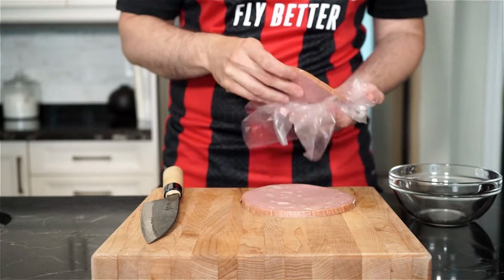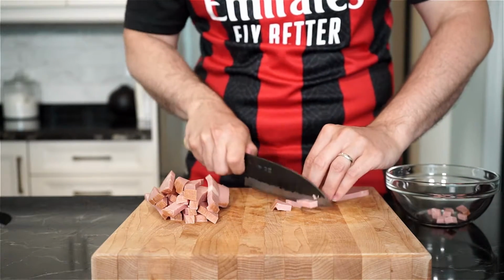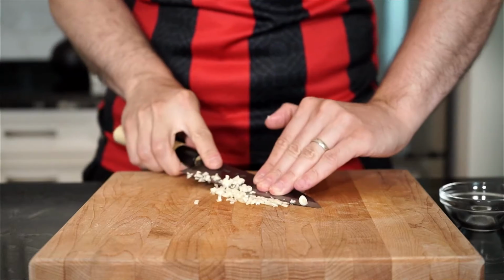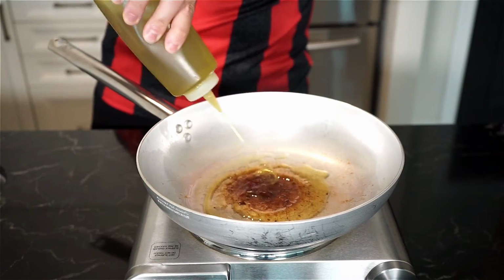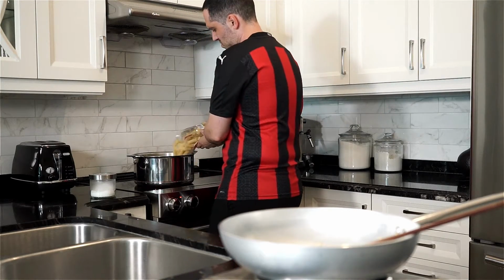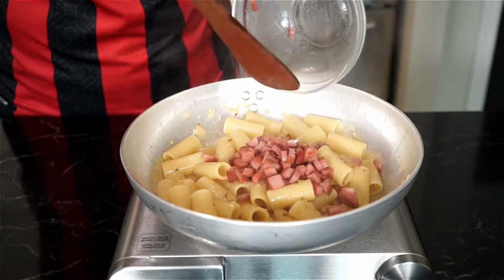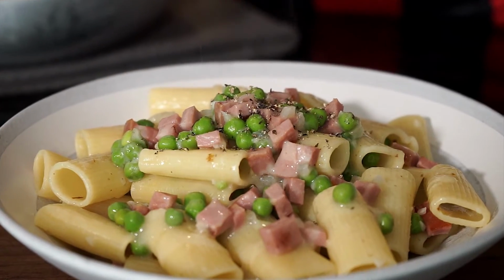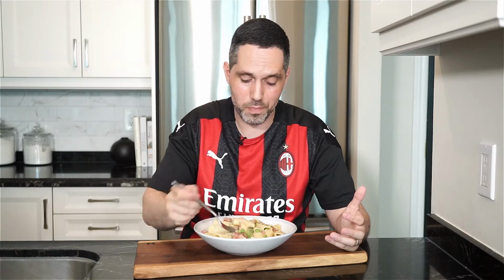Pasta with Mortadella and Peas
Rigatoni with Mortadella and Peas is a great combo! This is very reminiscent to pasta recipes with ham and peas. Mortadella is one of many versions of Italian ham and it's delicious. It is one of my favourites when it comes to deli meats. This is an easy pasta dish that comes together fairly quick and is very tasty. There’s nothing I love more than pasta and mortadella and this recipe brings the two together, enjoy!

RIGATONI WITH MORTADELLA, PEAS AND PECORINO ROMANO
Recipe by Mark Calaminici | Food Loves Company
Serves 4

Ingredients
2 tbsp. extra virgin olive oil
200g Mortadella, sliced 1” thick, cut into small cubes
2 tbsp. unsalted butter
½ of a small yellow onion, finely chopped
Chili flakes, to taste
1 garlic clove, finely chopped
1lb rigatoni
150g frozen peas
80-100g Pecorino Romano, finely grated

Method
1. Slice Mortadella into strips and then cut into small cubes. You want the cubes to be small enough to fit inside the hole of the Rigatoni. In a large frying pan over medium heat, heat 1tbsp. of extra virgin olive oil. Add cubed Mortadella and lightly fry until golden brown. Remove to a plate lined with paper towel and set aside.

2. In the same pan on medium heat, add 1 tbsp. of extra virgin olive oil, butter, onions and season with salt, freshly cracked pepper and chili flakes to taste. Saute onions and as they begin to soften add the garlic. Saute until onions and garlic are tender.

3. Cook the rigatoni in a large pot of boiling salted water. Remove pasta 2-3 minutes before done to finish cooking in the pan with the sauce. Reserve pasta water.

4. As the pasta cooks, add a ladle of pasta water to the pan and mix to help release any fond that was left on the bottom of the pan.

5. Add pasta to the pan and toss and mix to incorporate all ingredients. Add Mortadella and peas and continue to mix and toss, adding more pasta water if needed to help form your sauce. Remove pan from heat and add the cheese a bit at a time, while mixing and tossing, adding more pasta water if needed. You shold be left with a light creamy sauce. Garnish with freshly cracked pepper. Enjoy!

Chapters
0:00 Intro
0:10 Prepping mortadella
0:54 Prepping rest of ingredients
1:14 Cooking the mortadella
1:32 Cooking rest of ingredients
2:07 La mantecatura (mixing the pasta with the sauce)
2:46 Tasting and goodbye

Clip used and references:
Happy Gilmore -  "go in your home"